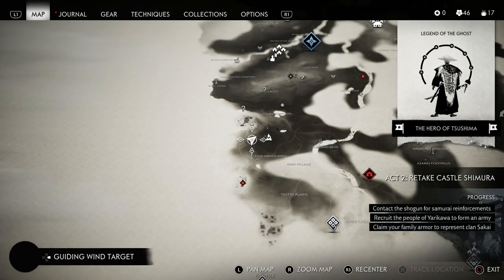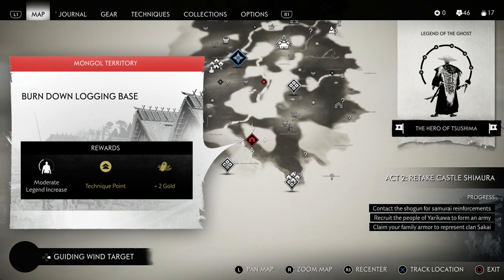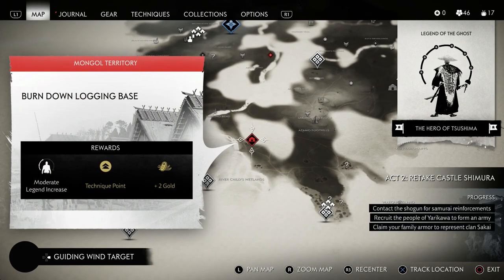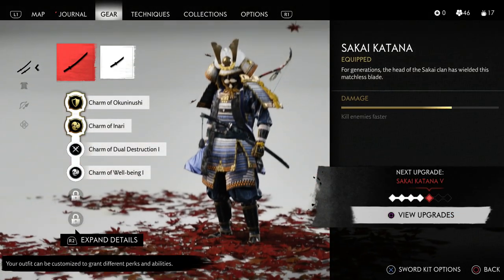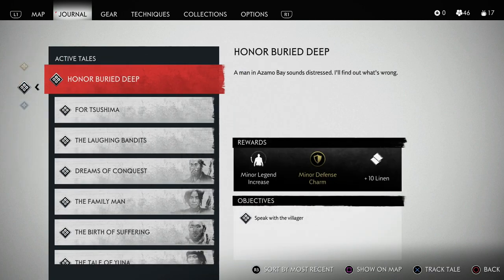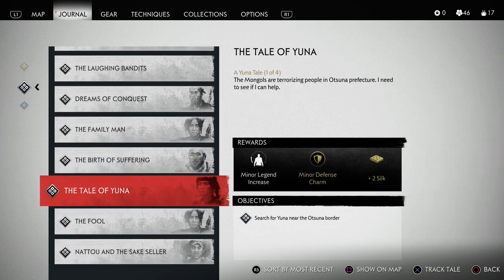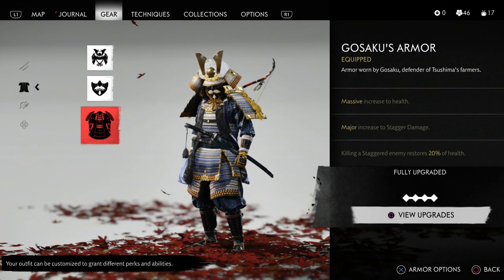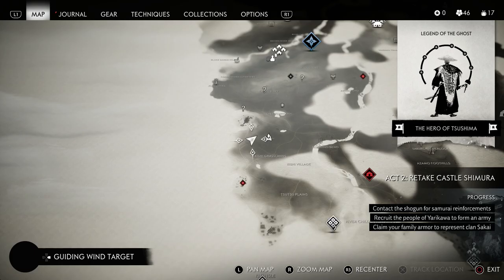💰How To Get Gold And Silk | Ghost Of Tsushima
In today's video I will show you how to get gold and silk in ghost of tsushima.